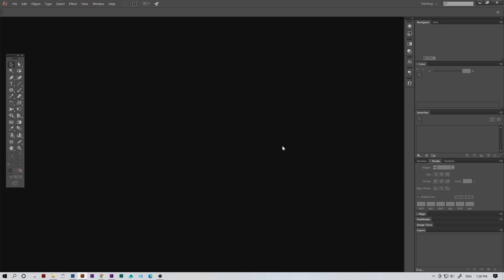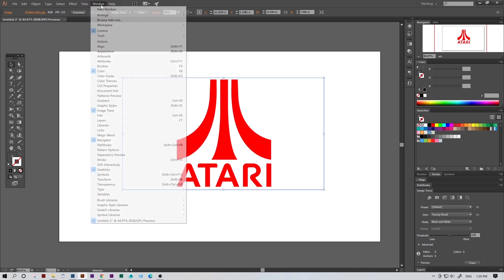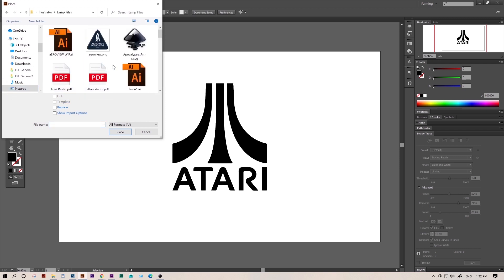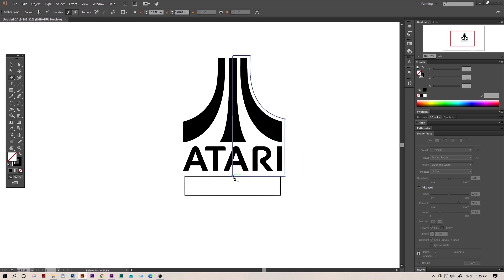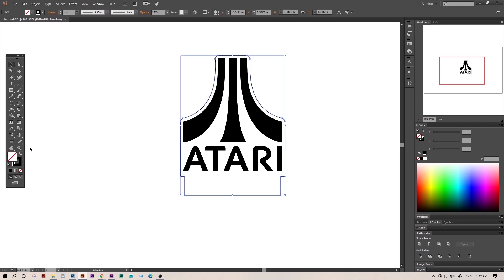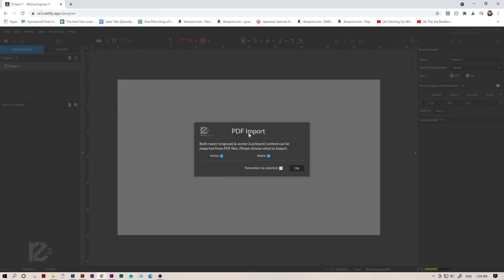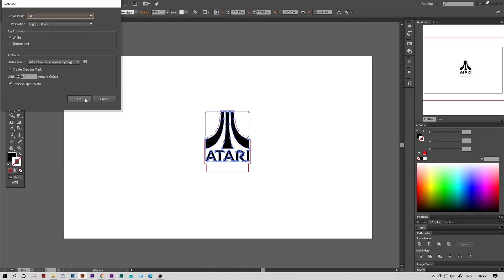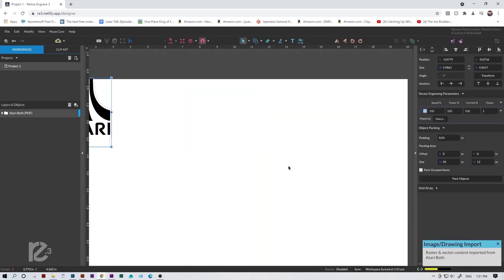Design Time - Illustrator to RE3